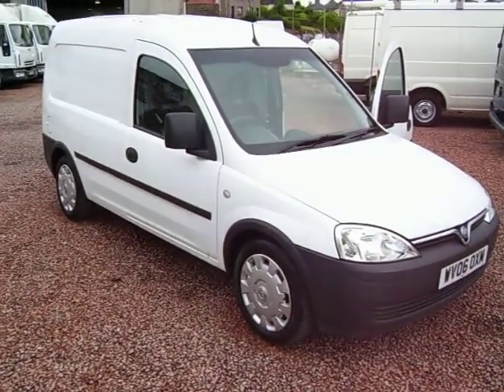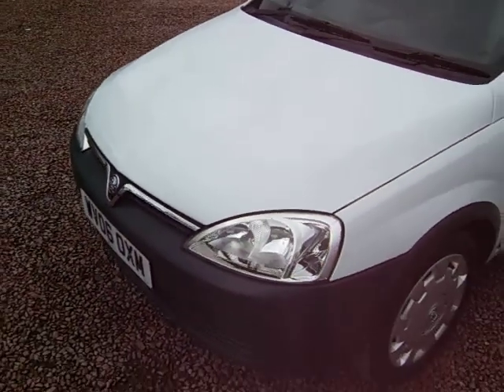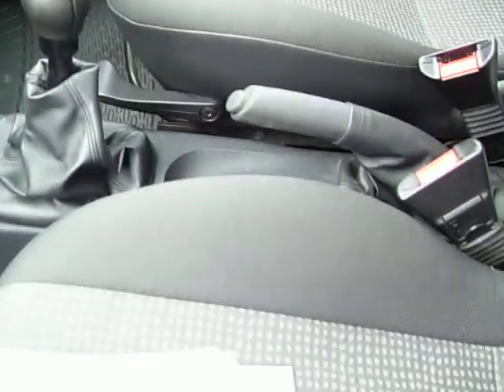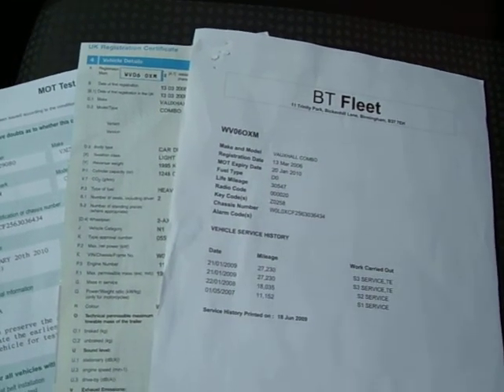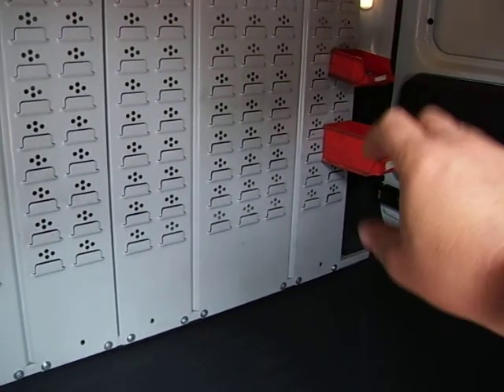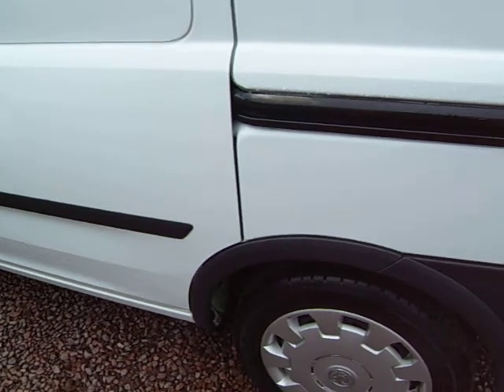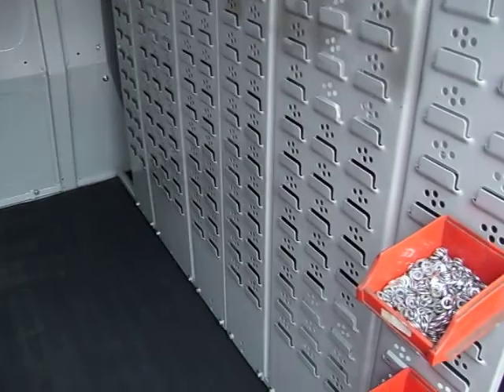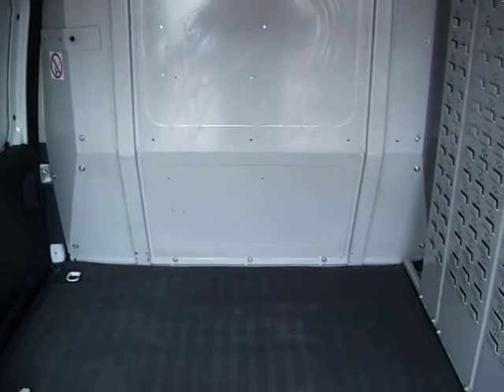2006 Vauxhall Combo Ex BT 30000 miles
- 2006 Vauxhall Combo Ex BT 30000 miles